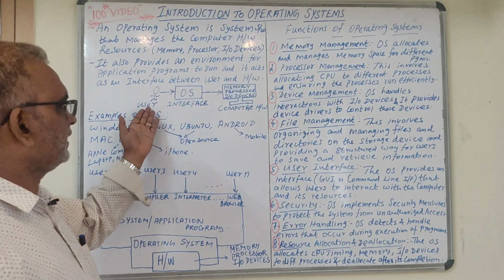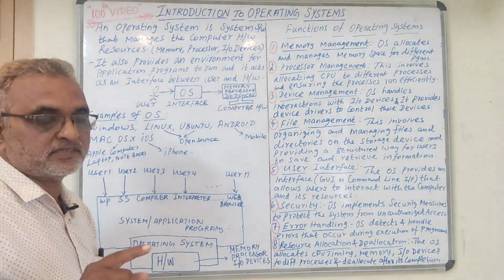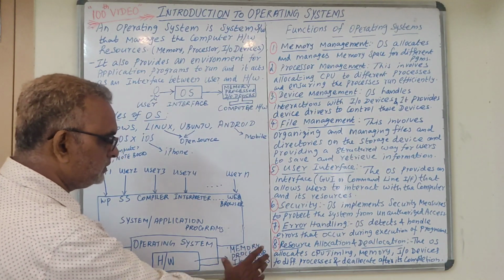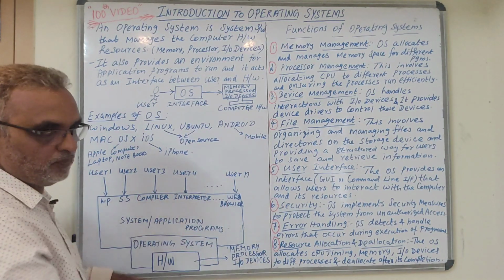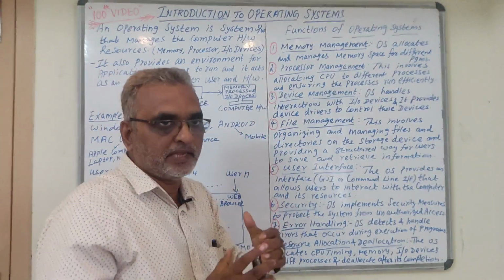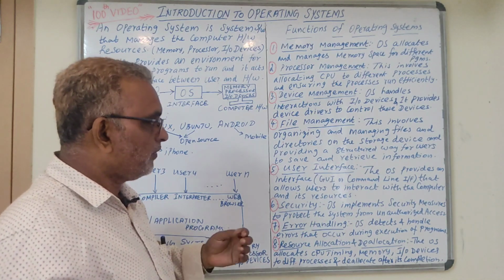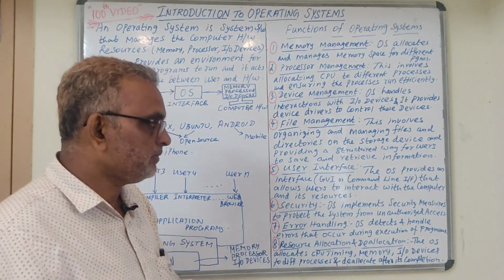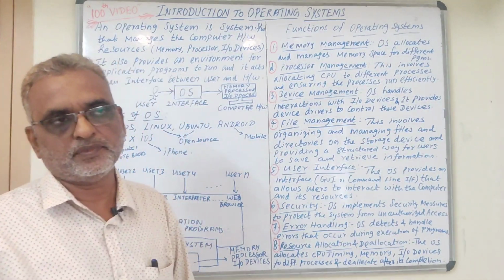Introduction to Operating Systems by Dr.A.R.Mohamed Shanavas